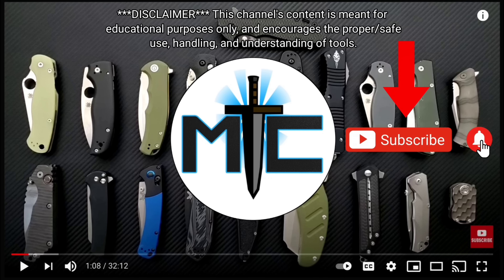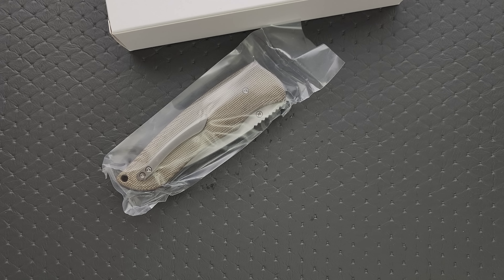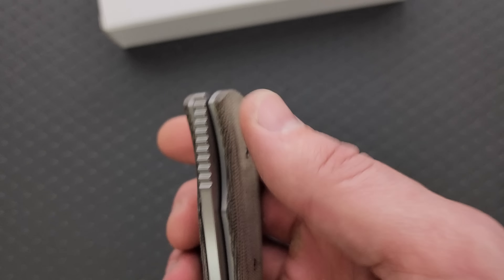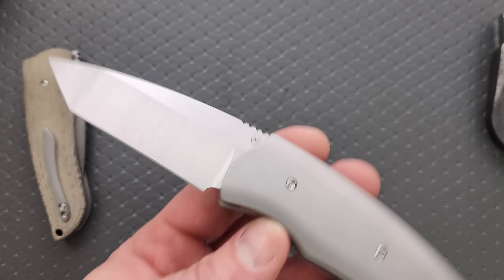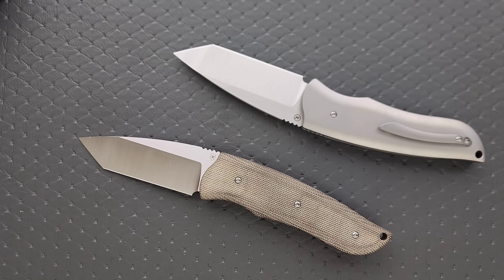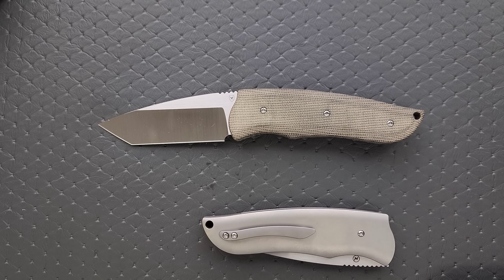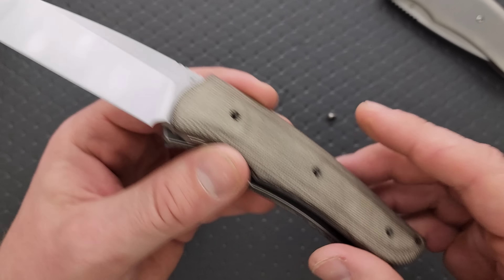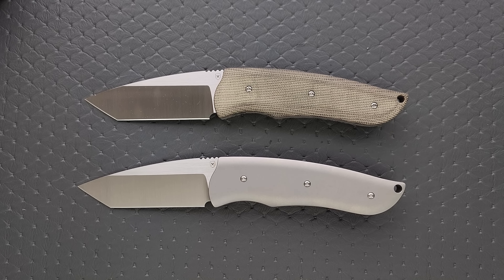I Am SO HAPPY This Is Actually GOOD! WOW!! - Knife Unboxing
Unboxing the TFG Rascal!